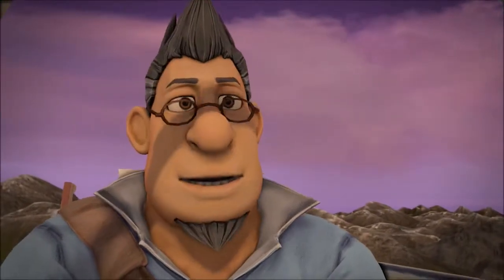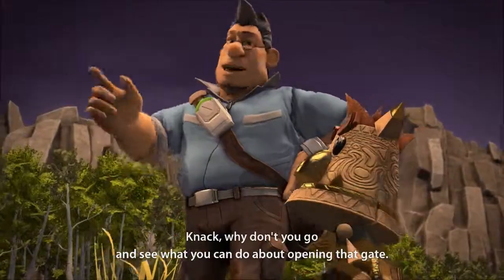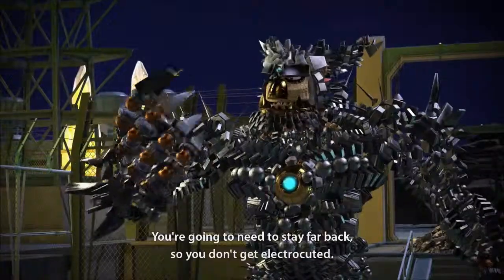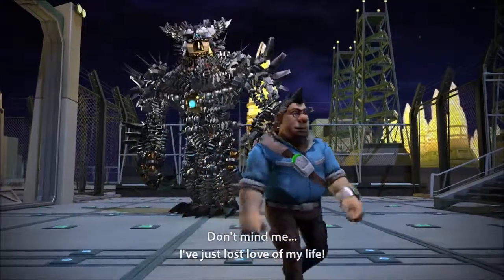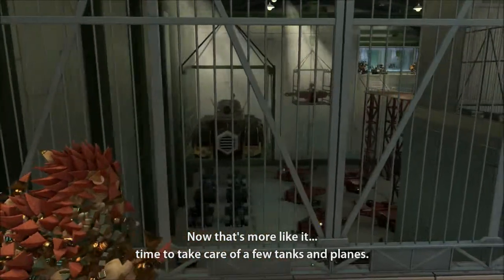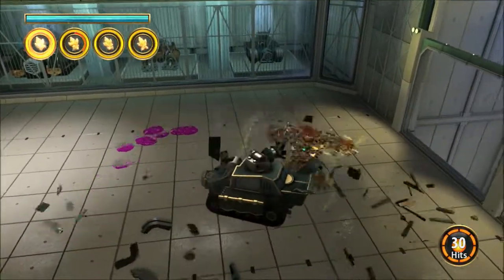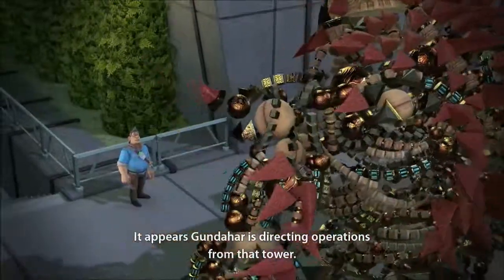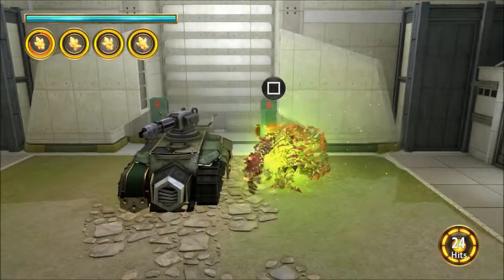Knack (Chapter 9)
Chapter 9
Doc and Knack are in the Goblin Factory searching for Gundahar.